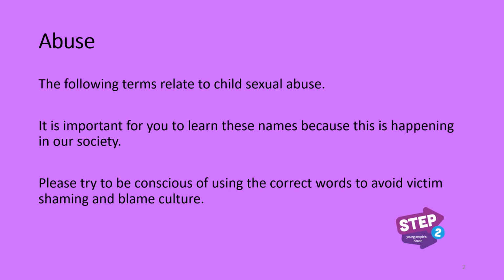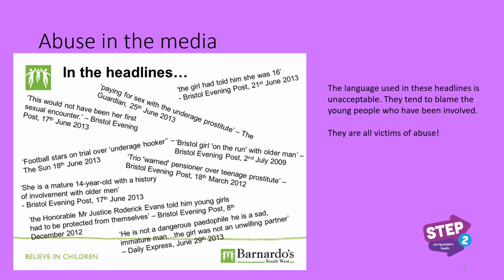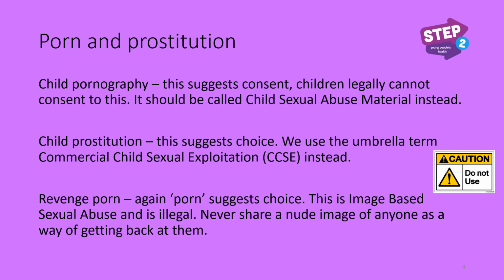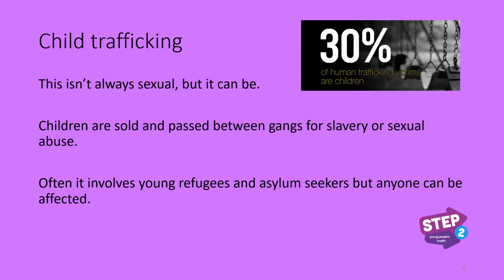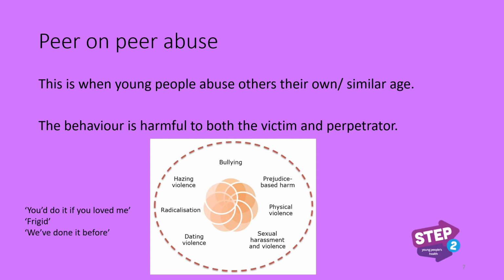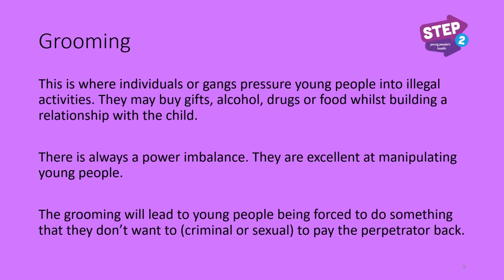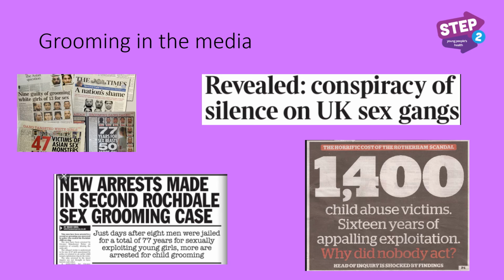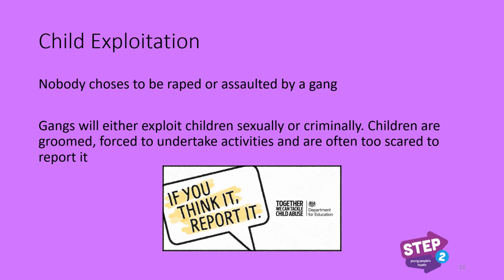Appropriate language training students part 2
Appropriate language - abuse